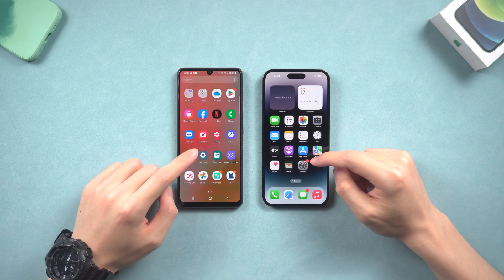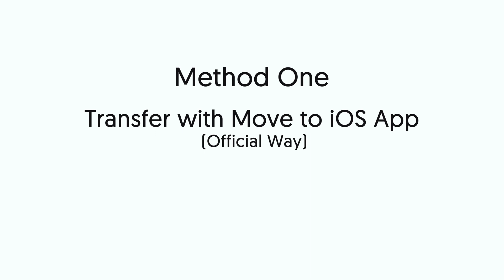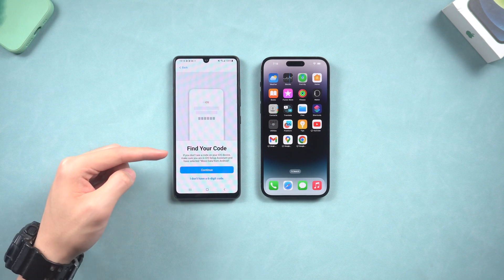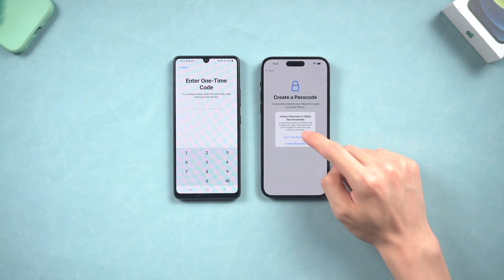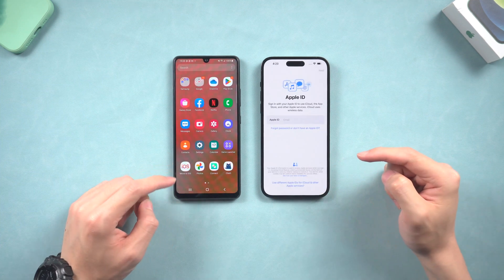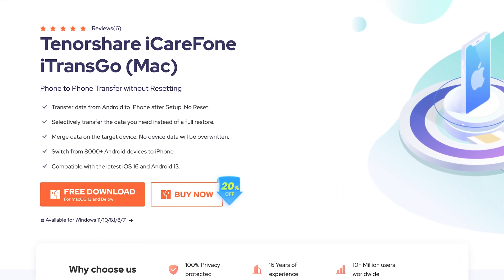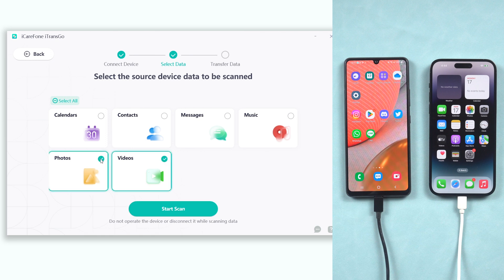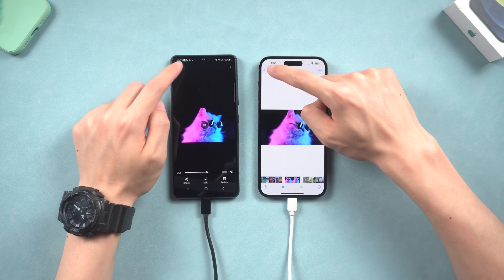[Top 2] How to Transfer Videos from Any Android to Any iPhone 2023 (Free)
This video will show you how to transfer Android videos and photos to iPhone with 2 methods.

Timestamp:
00:00 Intro
00:33 Method One: Transfer Videos from Android to iPhone with Move to iOS App (Official Way)
02:36 Method Two: Transfer Videos from Android to iPhone with iTransGo

Getting Warmer by Tokyo Music Walker